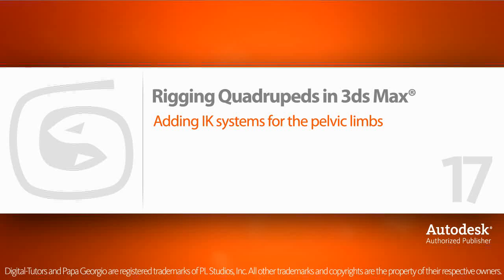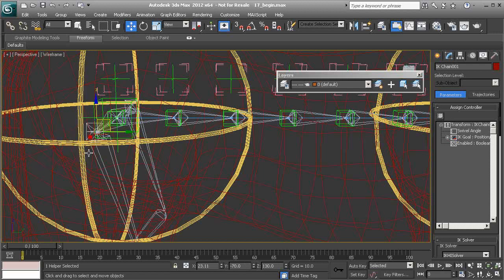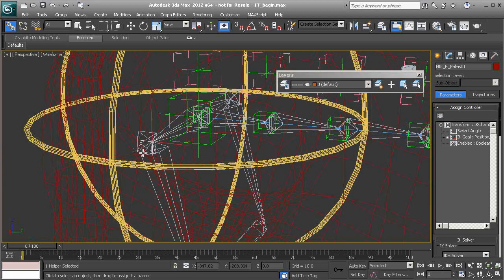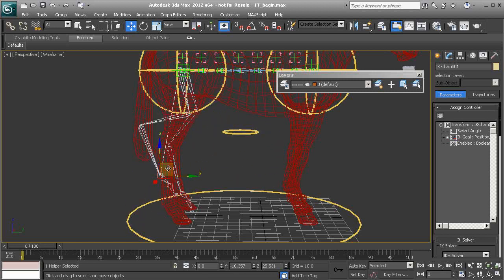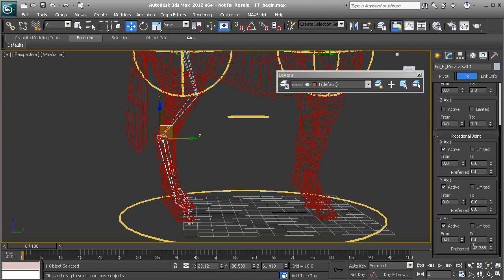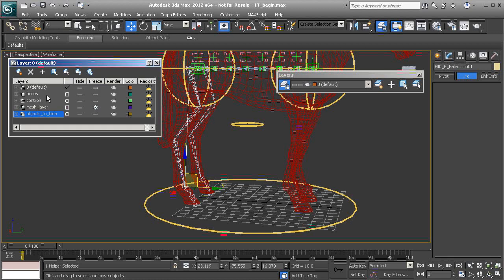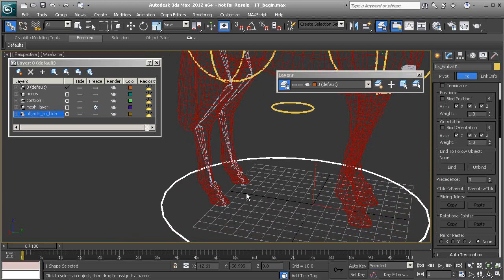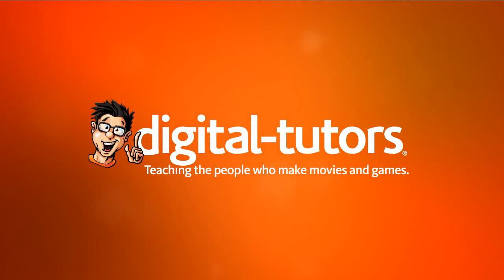17 Rigging Quadrupeds in 3ds Max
Adding IK systems for the pelvic limbs